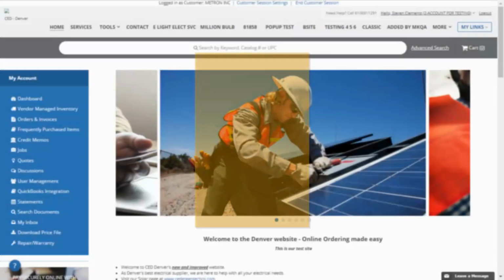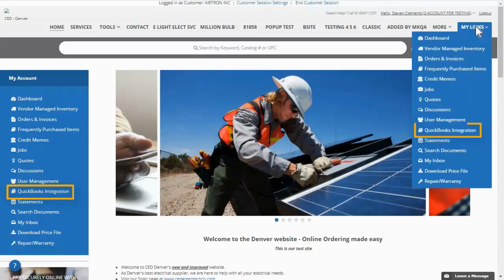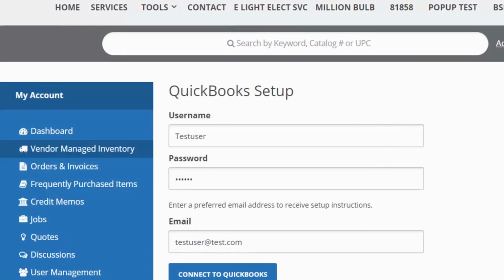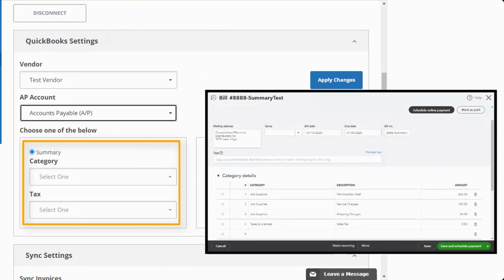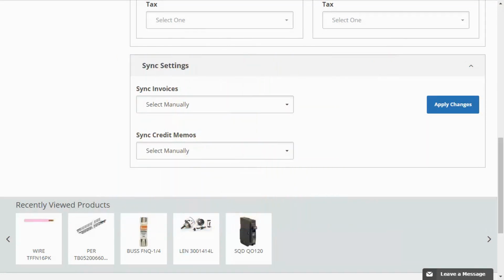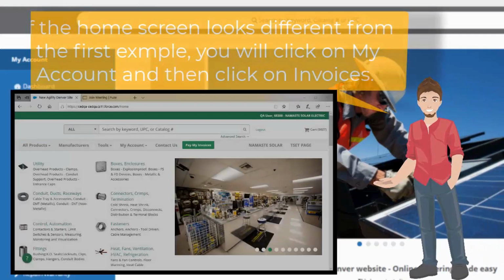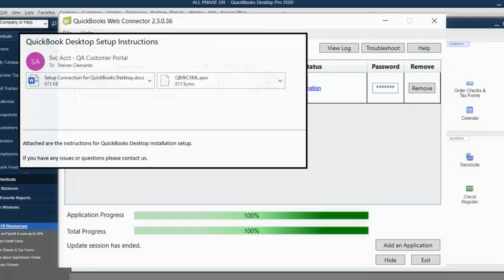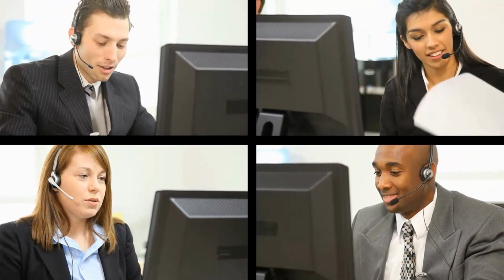QuickBooks (Desktop Version) Video Guide | Cain Electrical Supply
CED is proud to present our Customer Portal! It is an easy, convenient and secure way to access our storefront from your fingertips. You can shop online using online payments, create frequently-ordered catalogs, request quotes, receive order notifications, and send invoices to QuickBooks all from your smartphone, tablet, or desktop!

Hello, we are Cain Electrical Supply—the premier supplier of high-quality electrical supplies and equipment in West Texas and Eastern New Mexico.

At Cain Electrical Supply, we live by our motto every day: “It’s a Great Day at Cain.” This means we go above and beyond for our customers, ensuring the right parts and expert service with every transaction at any of our locations.

We look forward to earning your business!